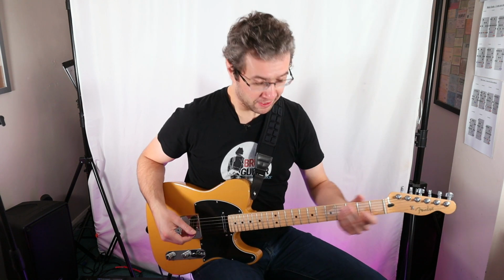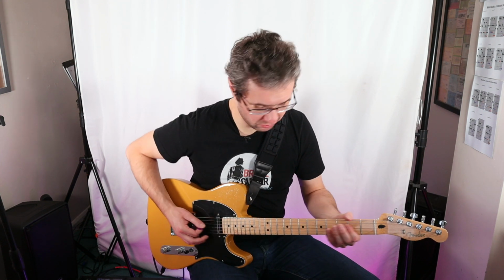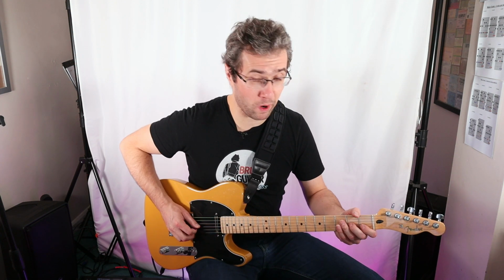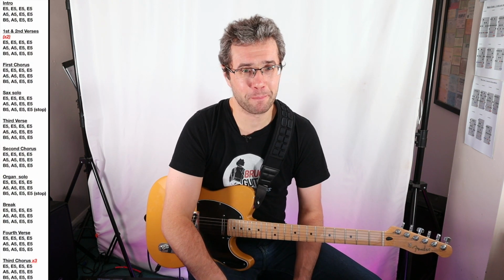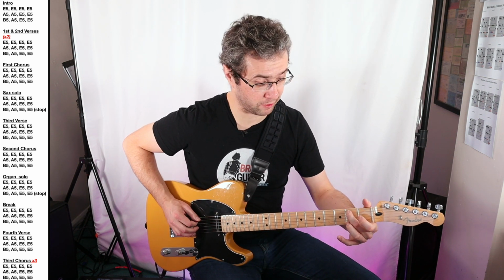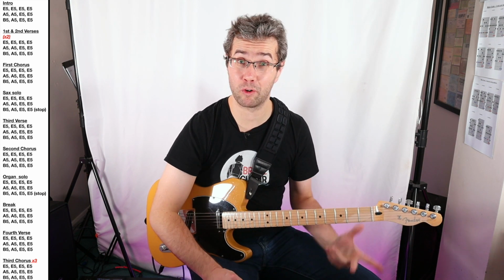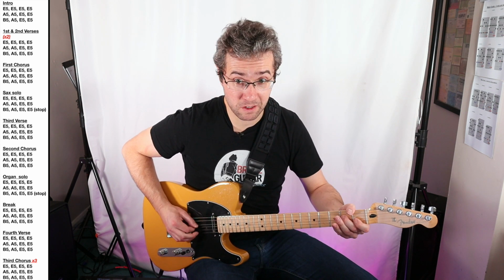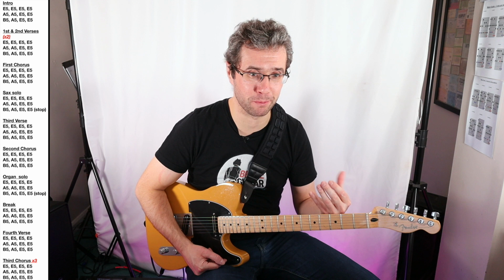Bruce Springsteen - Boom, Boom (live Stockholm 1988) guitar lesson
Learn how to play a live version of John Lee Hooker's  ‘Boom, Boom’, covered by Bruce Springsteen in Stockholm 1988, via this easy to follow guitar lesson, complete with pro tab. In this video you’ll be shown all the chords, strumming patterns, rhythm and lead parts needed to play this great boss track.

Song structure:
Intro
E5, E5, E5, E5
A5, A5, E5, E5
B5, A5, E5, E5

1st & 2nd Verses
(x2)

Sax solo
B5, A5, E5, E5 (stop)